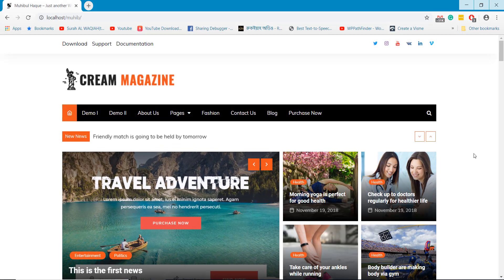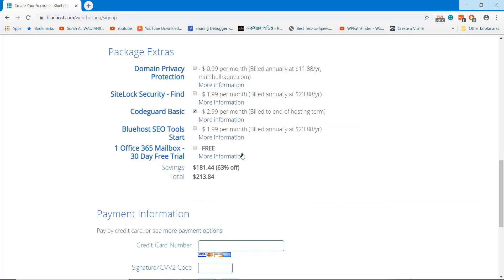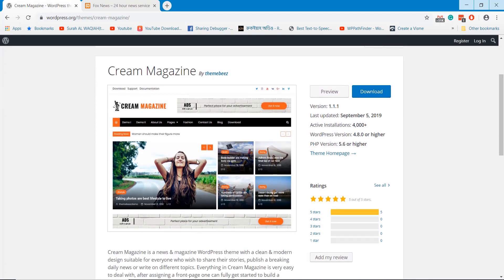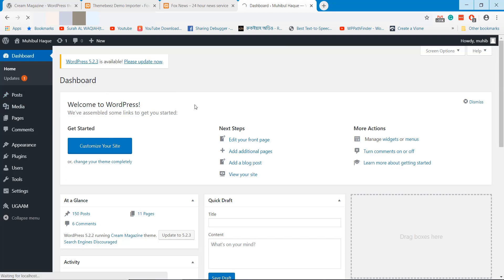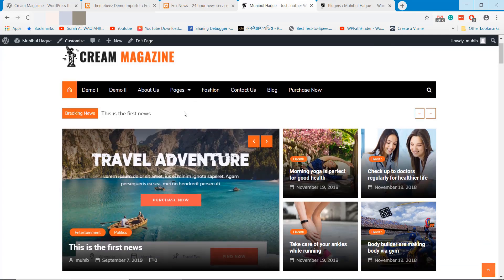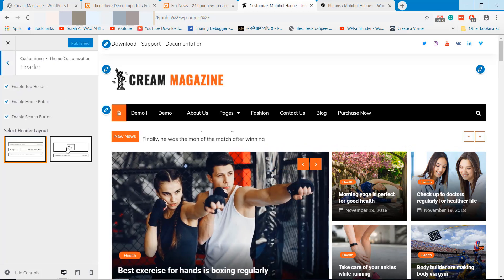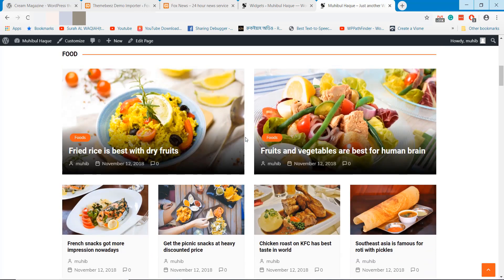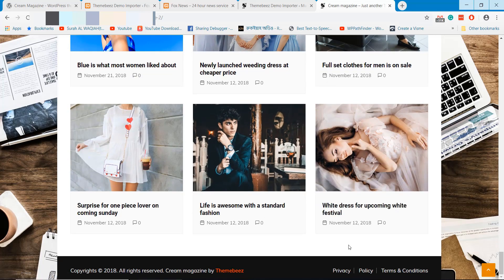How to Build a Newspaper Website in WordPress from Scratch?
How to Start a Newspaper Website from Scratch?

Video Index:
Video Introduction: 00:10
Domain Hosting: 00:35
Install WordPress: 03:05
Download Newspaper Theme: 03:50
Plugins Install: 05:00
Import Demo: 06:25
Edit & Update News: 07:25
Install Classic Editor: 07:50
Website Customization: 10:10
Homepage Customization: 12:15
Change Design: 15:45

Cream Magazine is a popular newspaper wordpress theme that you can use to start your own news portal for free. You need only 1 hour to setup everything from the scratch.

I've demonstrate everything step by step to help you starting your newspaper website effectively. You can start your website even you don't have any coding knowledge.

I registered my domain & hosting with Bluehost which is a popular domain & hosting provider. You can easily register your domain from Bluehost. They ensure fastest webserver and web security for their clients.